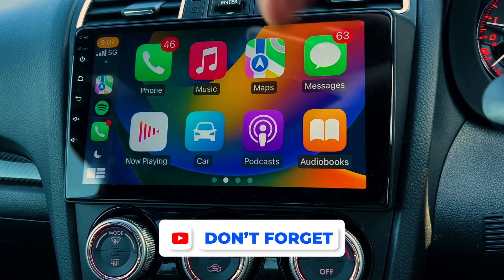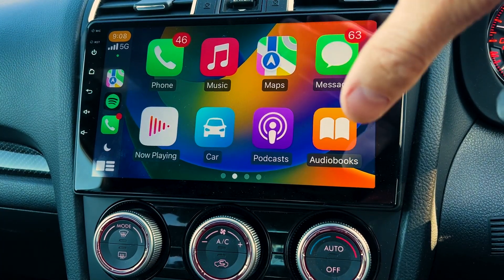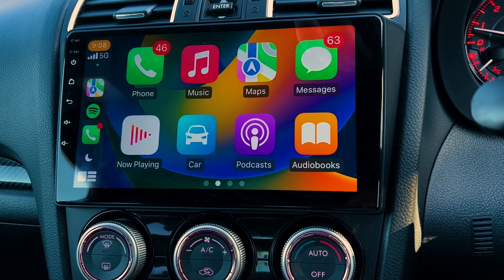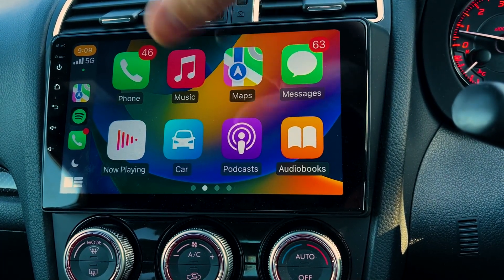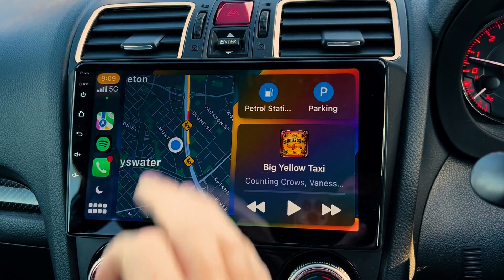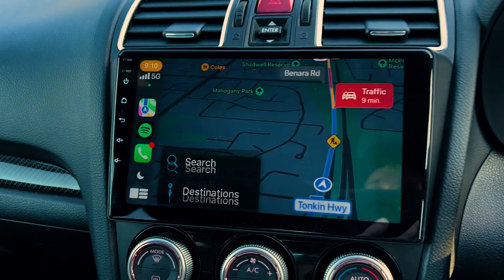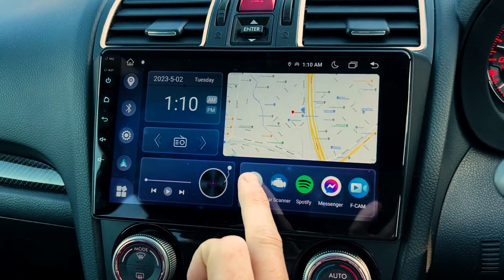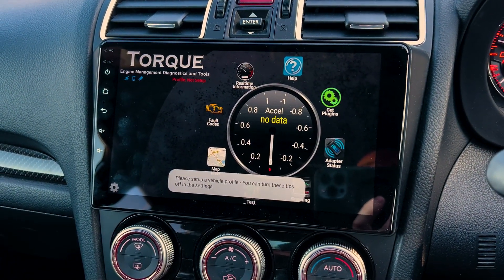What is Apple Carplay